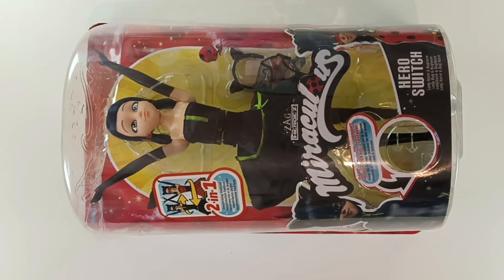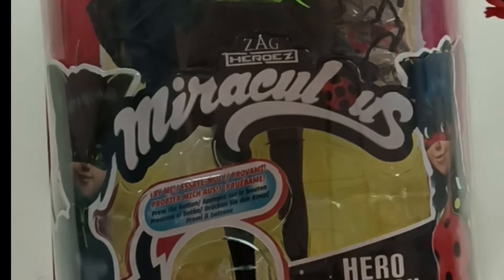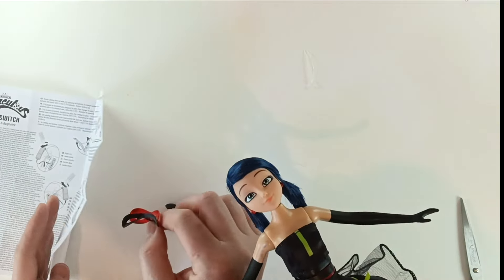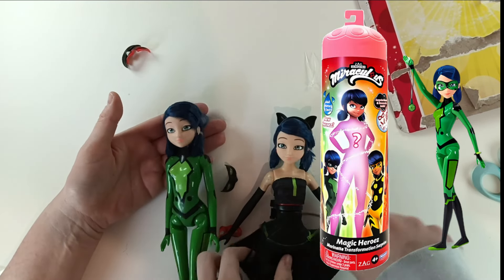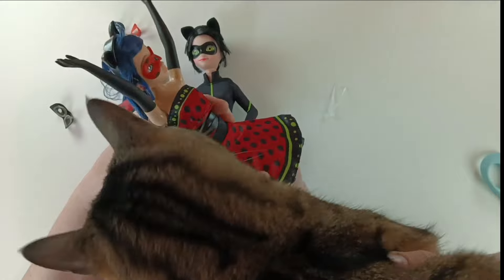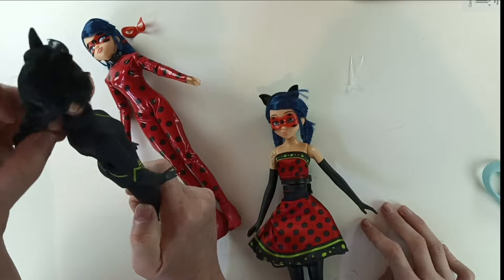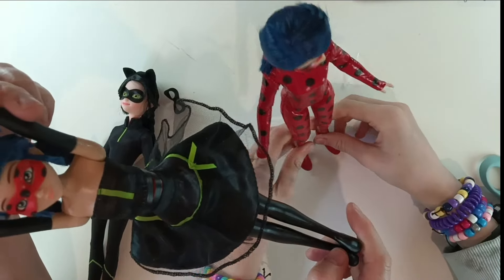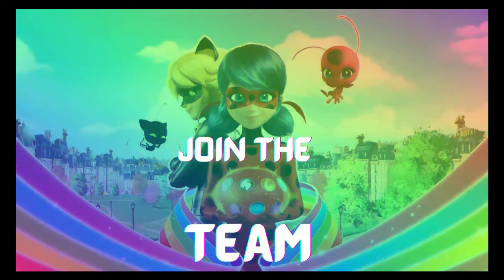Lady Noir & Bug Noir Hero Switch Doll | Miraculous Ladybug Doll Review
Unbox and reviewing the new Miraculous Ladybug Hero Switch doll. This doll has the ability to  switch between Lady Noire and Bug Noire with the press of a button. Her dress swaps from Lady Noire to Bug Noire, and you can change her mask.

Miraculous: Tales of Ladybug and Cat Noir is a CGI superhero cartoon co-produced by Zagtoon Inc., Method Animation, Toei Animation, and SAMG.
The show follows Marinette Dupain-Cheng/Ladybug and Adrien Agreste/Cat Noir as they fight akumatized villains in Paris, France.

Marinette is able to transform into Ladybug with the help of the kwami Tikki, who is connected to the Ladybug Miraculous. Adrien transforms into Cat Noir with the help of the kwami Plagg, who is connected to the Cat Noir Miraculous.

The kwamis include:
Tikki: Ladybug Miraculous with the concept of creation and superpower of Lucky charm
Plagg: Cat Noir Miraculous with the concept of destruction and superpower of cataclysm
Trixx: fox necklace Miraculous with the concept of illusion and superpower of mirage
Wayzz: turtle bracelet Miraculous with the concept of protection and superpower of shell-ter
Sass: snake bracelet Miraculous with the concept of intuition and superpower of second chance
Kaalki: horse glasses Miraculous with the concept of teleportation and superpower of voyage
Longg: dragon choker Miraculous with the concept of perfection and superpower of wind/water/lightning dragon
Xuppu: monkey headband Miraculous with the concept of derision and superpower of uproar
Pollen: bee hair comb Miraculous with the concept of subjection and superpower of venom
Mullo: mouse necklace Miraculous with the concept of multiplication and superpower of multitude
Fluff: rabbit pocket watch Miraculous with the concept of evolution and superpower of burrow
Dazzi: pig anklet Miraculous with the concept of jubilation and superpower of gift
Roarr: tiger bracelet Miraculous with the concept of exaltation and superpower of clout
Barkk: dog choker Miraculous with the concept of adoration and superpower of fetch
Ziggy: goat hair clip Miraculous with the concept of passion and superpower of genesis
Stompp: ox nose ring Miraculous with the concept of determination and superpower of resistance
The kwamis are also based on the Chinese Zodiac, providing a unique and exciting aspect to the show's lore.

Ladybug's friends at Collège Françoise Dupont also transform into superheroes with the help of the kwamis, including:
Alya Césaire/Rena Rouge
Nino Lahiffe/Carapace
Rose Lavillant/Pigella
Ivan Bruel/Minotaurox
Mylène Haprèle/Polymouse
Max Kanté/Pegasus
Alix Kubdel/Bunnix
Lê Chiến Kim/King Monkey
Luka Couffaine/Viperion
Kagami Tsurugi/Ryuko
Nathaniel Kurtzberg/Caprikid
Zoé Lee/Vesperia
Felix Fathom / Argos